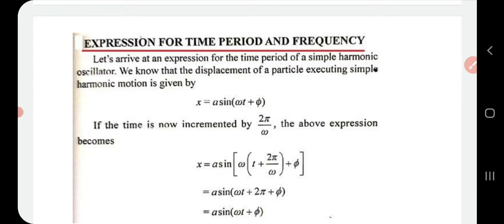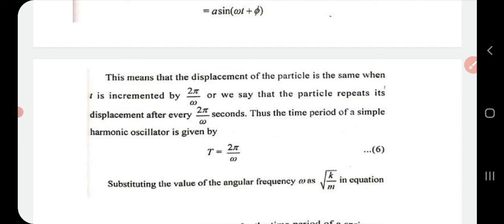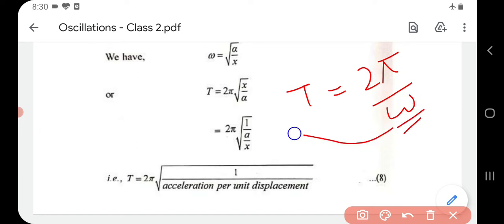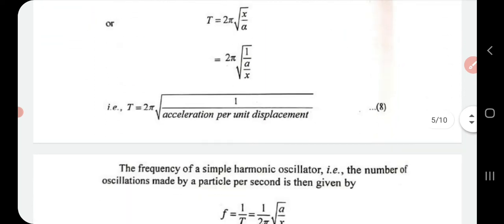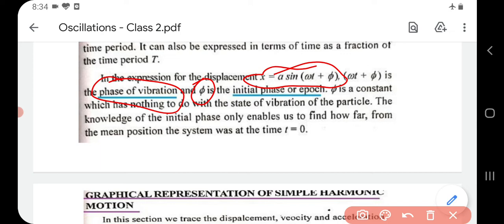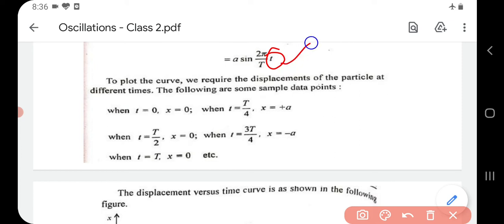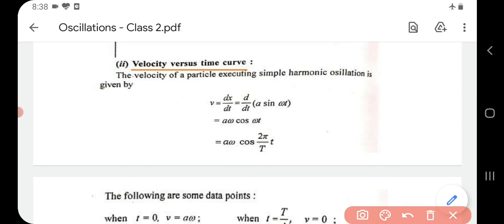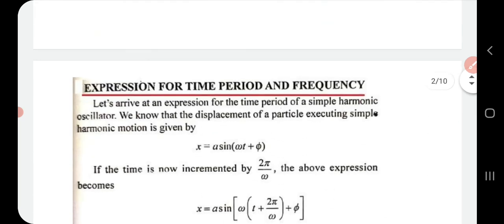Oscillations - Class 2